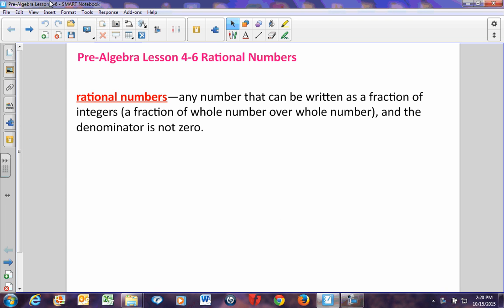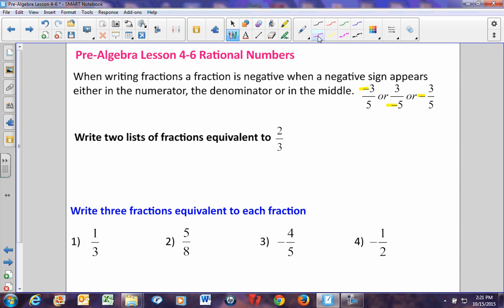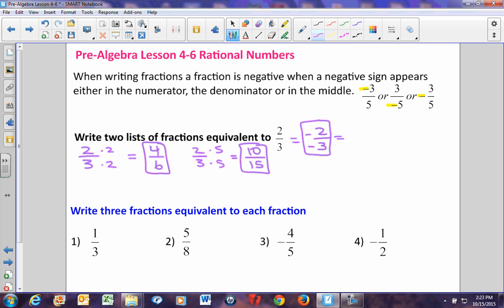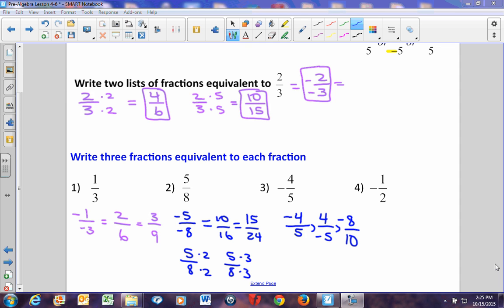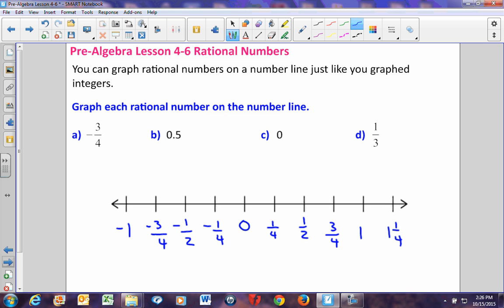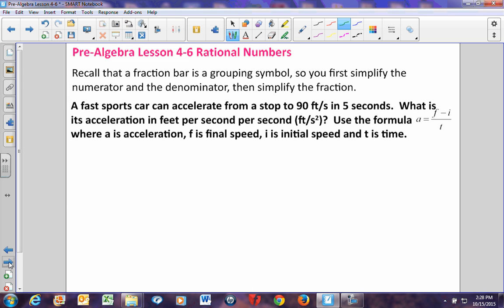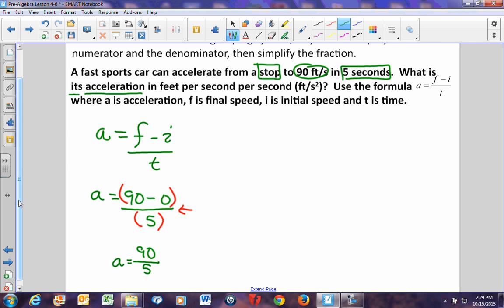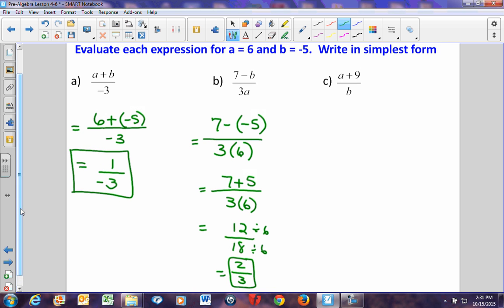Pre Algebra Lesson 4 6 Rational Numbers